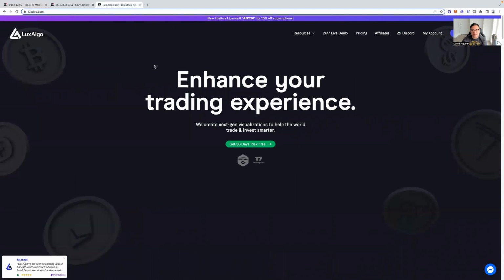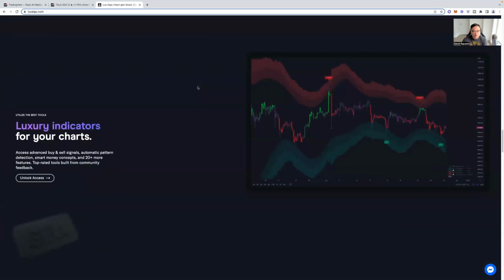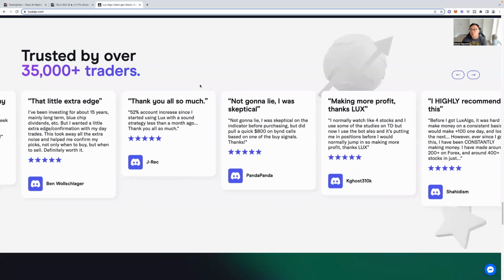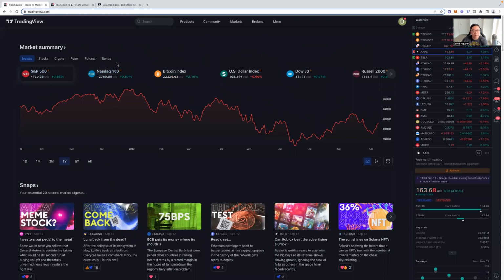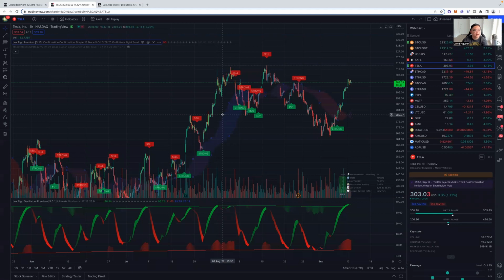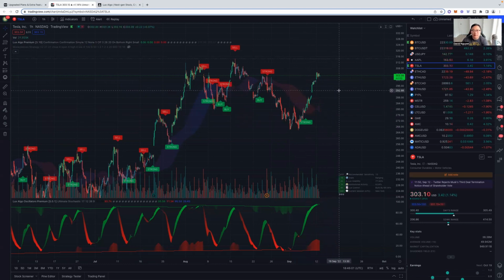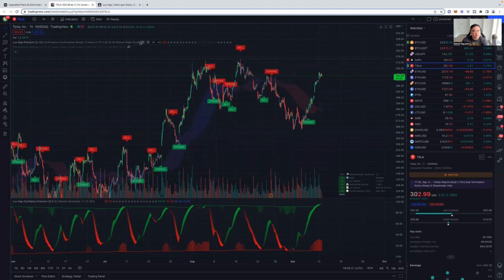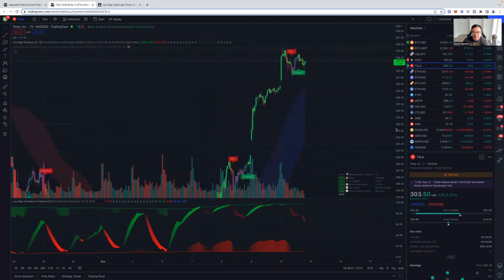Lux Algo Review Does It Really Work!? Lux Algo Trading Signals Overview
The minimum Deposit for Celsius Bonus is $200

Canada -